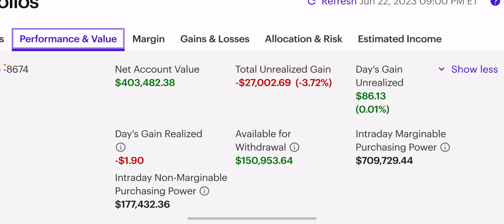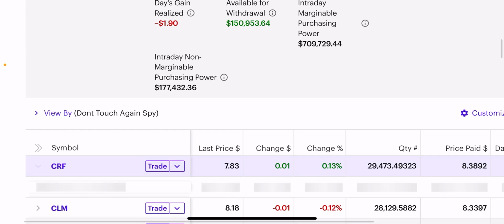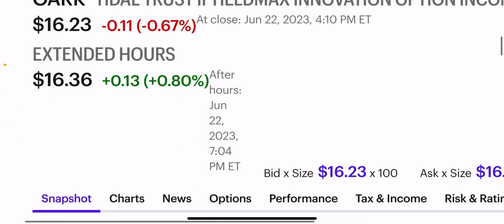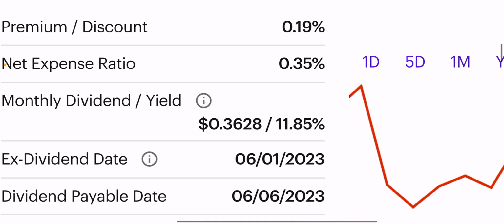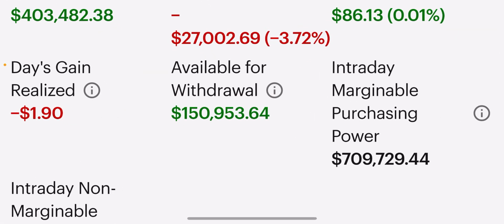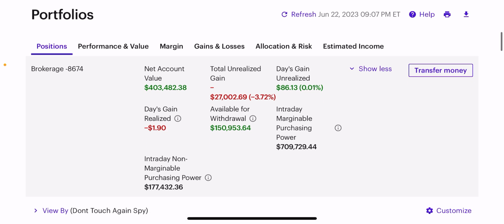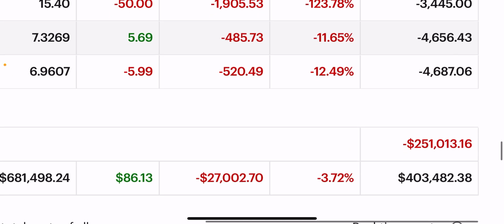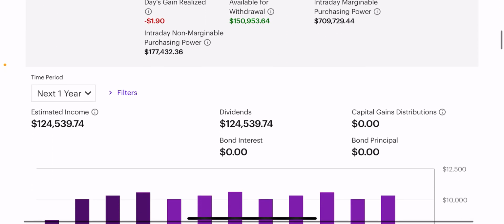3 Reasons Why OARK Beats JEPQ After Massive Nasdaq Run (High Yield Dividend Investing FIRE)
Here are three reasons why OARK beats JEPQ, as the Nasdaq (QQQ) approaches all-time highs.

See full video for details on both growth funds. I also touch on CLM, CRF, and some margin strategies that I use which allows me to live financially free, earning over 100K in dividends/YR.

I said in the video that Cornerstone has a rights offering every year that drops the fund significantly (usually, every year). So, please learn how to play Cornerstone and margin properly before utilizing those tools.